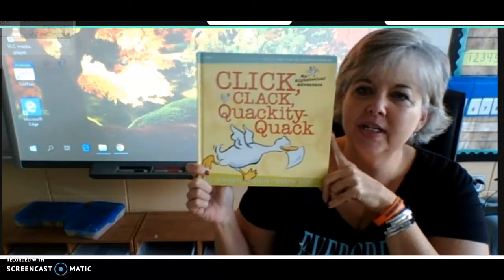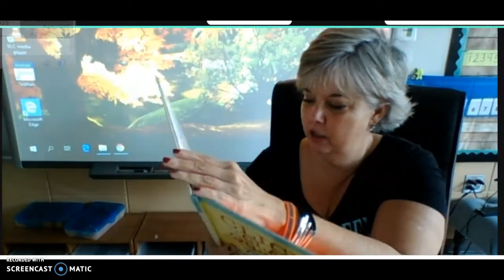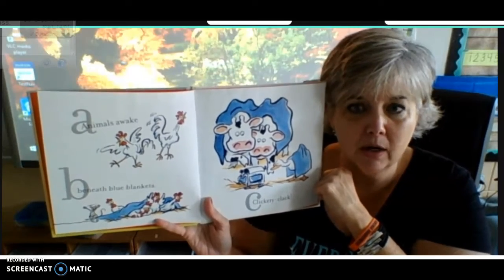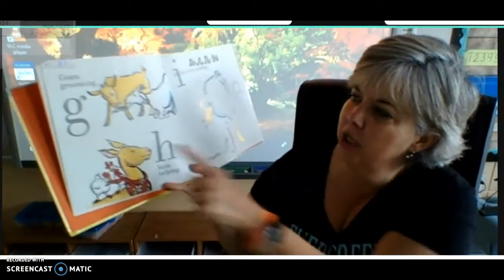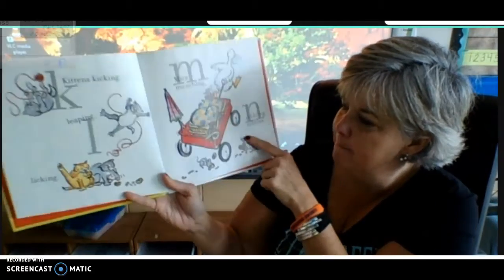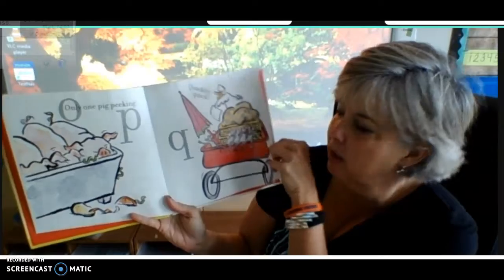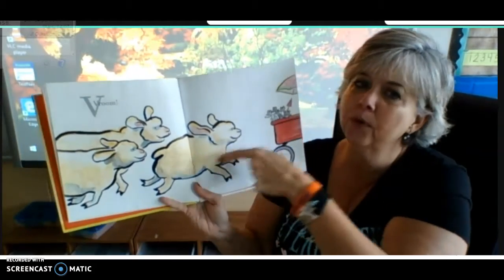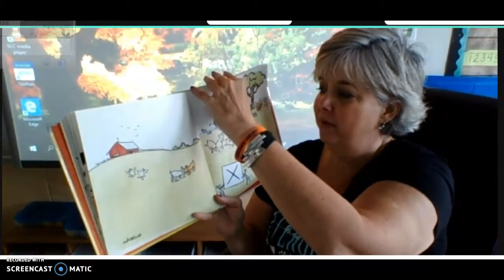Click Clack Quackity Quack